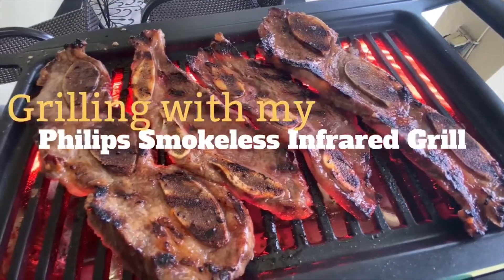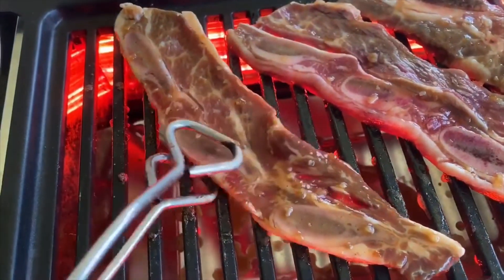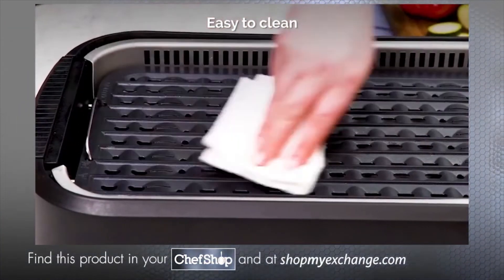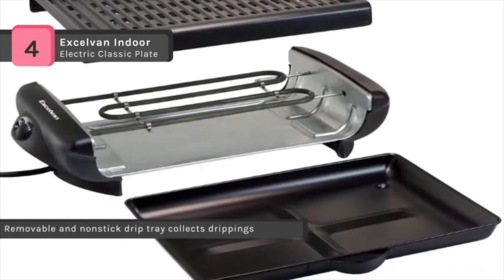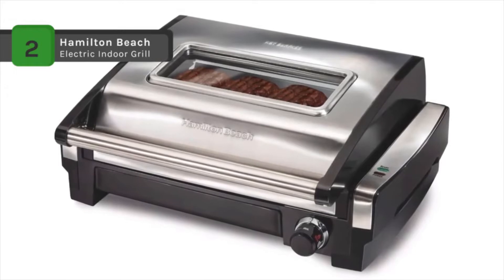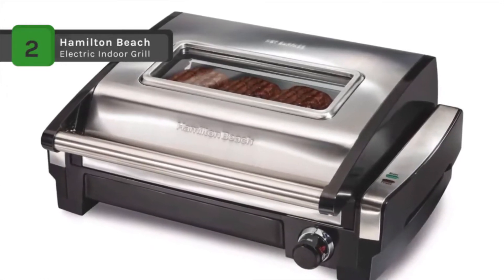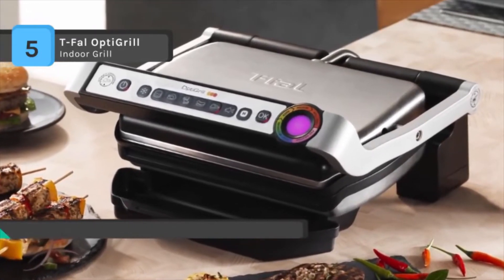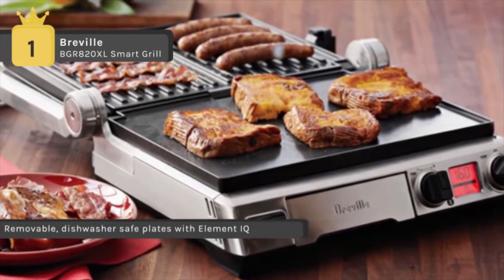Smokeless Indoor Grill Review - Which One Is Best?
Which smokeless grills are the best to use?  Some are designed just like an outdoor BBQ grill with grates that let the grease drip to a drip pan in the bottom.  Others use a raised griddle or a griddle with raised bars, for lack of a better description.  These will give steak, burgers and chicken grill marks like a standard BBQ grill but do they cook as well?  Others are even more complex.  They grill from not only the bottom but the top as well...